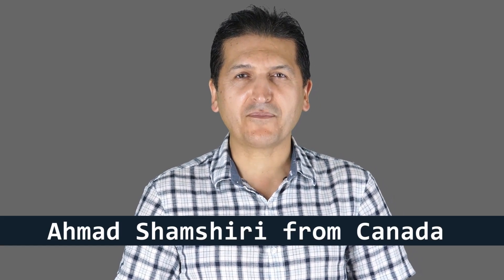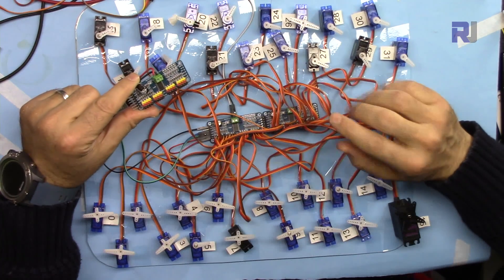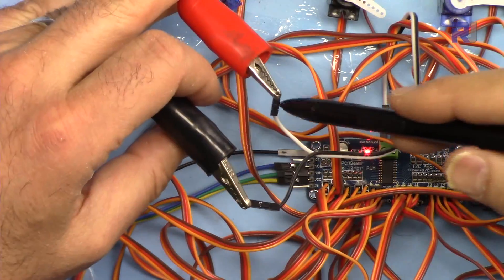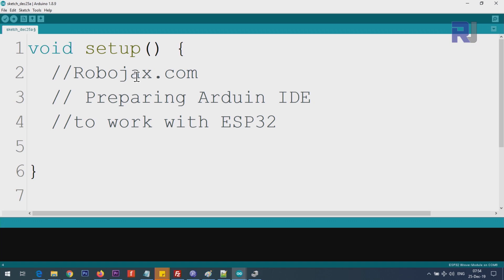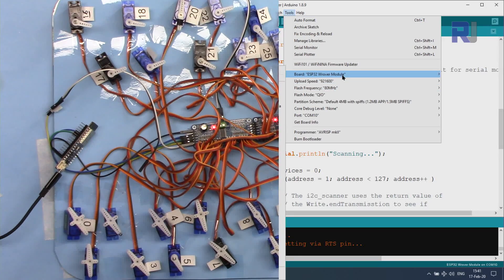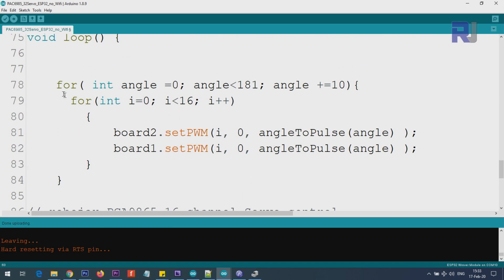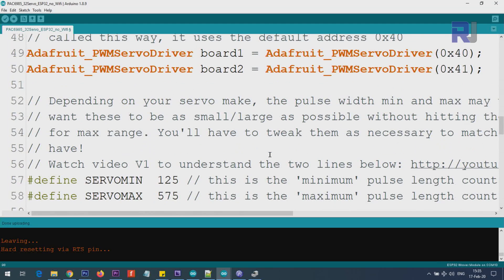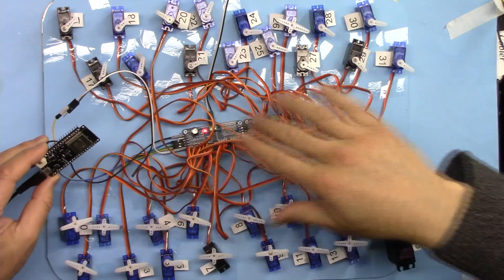Controlling 32 Servo motors with PCA9685 and ESP32 - V4 - RJT268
In this video you will learn how to control 32 Servo Motors using ESP32 and PCA9685 PWM Controller module.  You must watch V3 and V1 to understand this video better. Link is below.

*** Buy PCA9685  from ***
Amazon USA
Amazon Canada
Amazon Europe (All)

Jump to different section of video by clicking on the time:
00:00 Start
00:36 Introduction
04:01 Wiring Explained (ESP32 only)
06:26 Preparing Arduino IDE for ESP32
08:34 Code Explained
13:40 Demonstration of running 32 Servo Motors